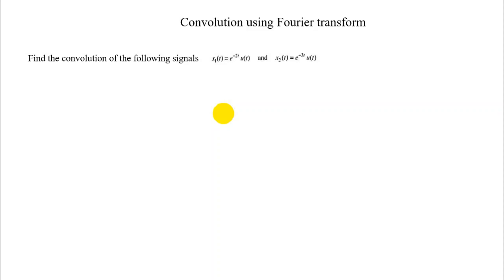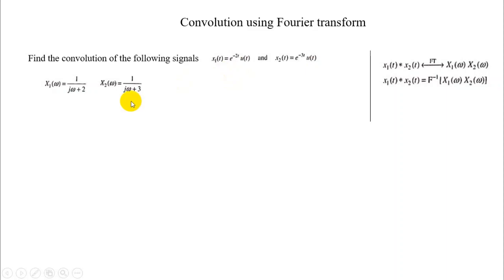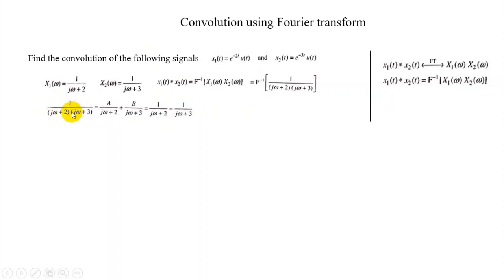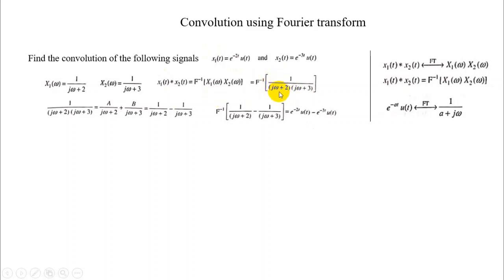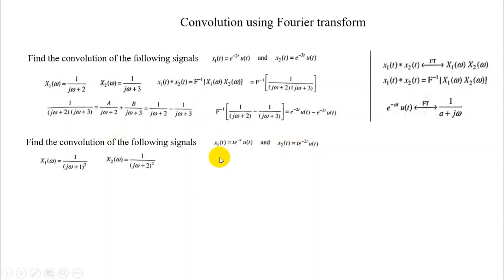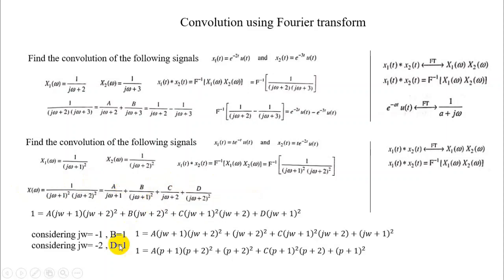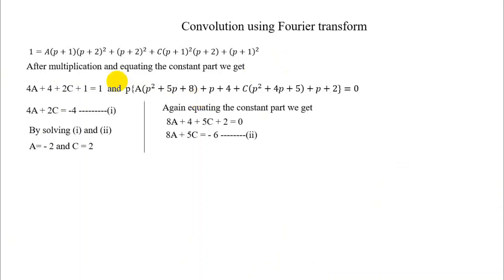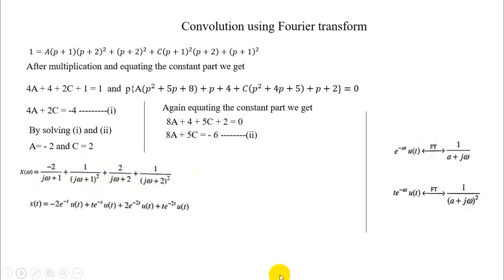part 11 convolution of signals using fourier transform